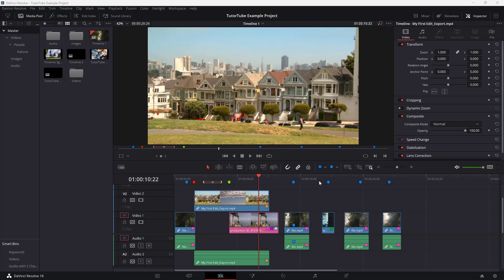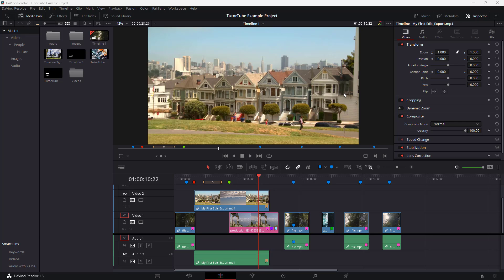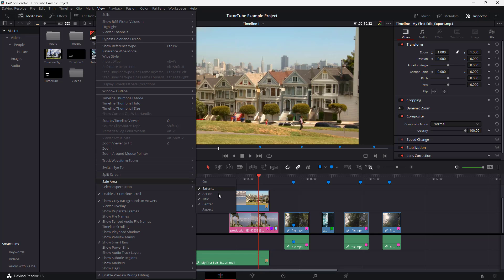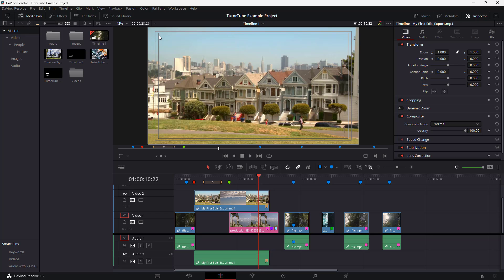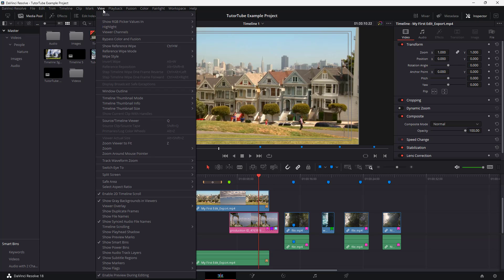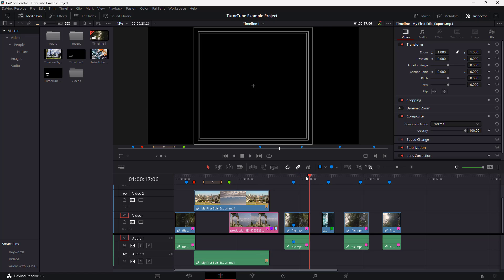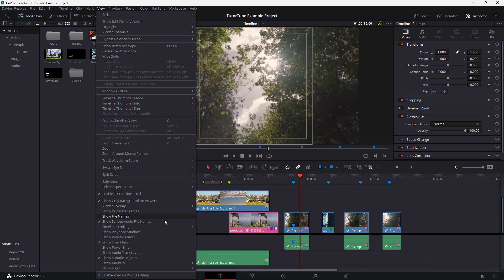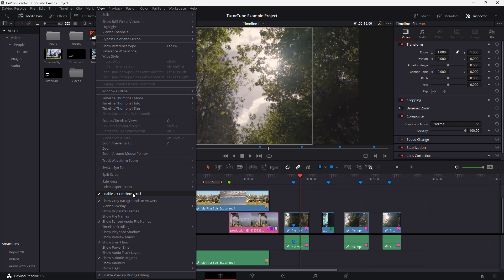Davinci Resolve Tutorial - Lesson 129 - Title Action Safe Area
In this tutorial, we will be discussing about Title Action Safe Area in Davinci Resolve